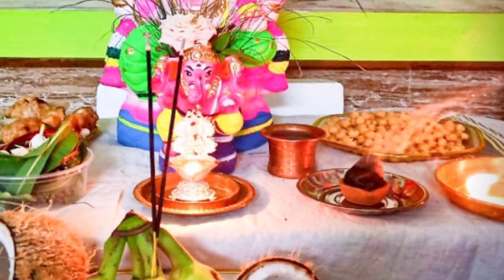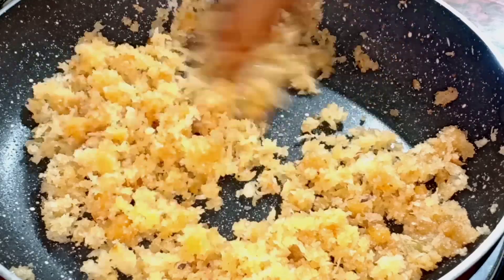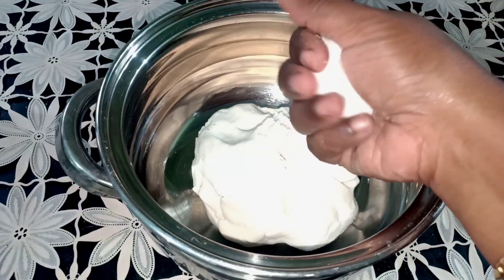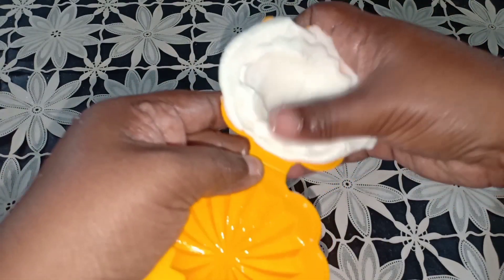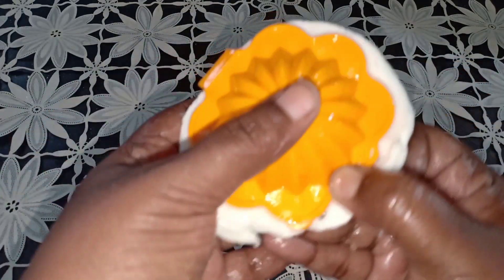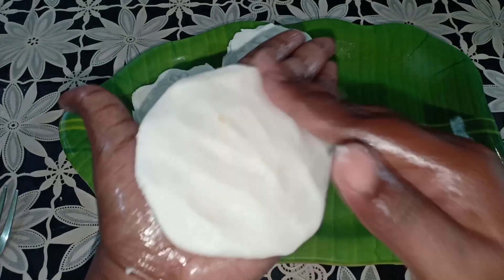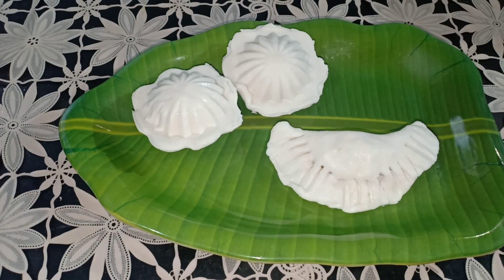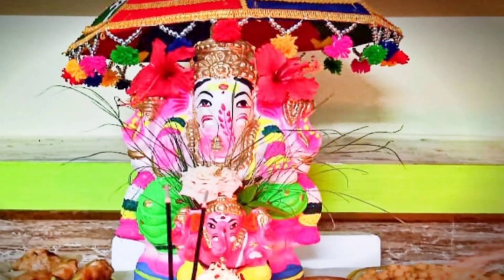Vinayagar Chaturthi Poojai 2020 || Kolakattai Pooranam Recipe in Tamil || Kulukattai Recipe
Hello friends,In this video I'm going to share about Vinayagar  Chaturthi 2020.Vinayagar Chaturthi  pooja pre preparation. Hope it will be useful to u all🙏🙏

 💞 Ranjini 💞